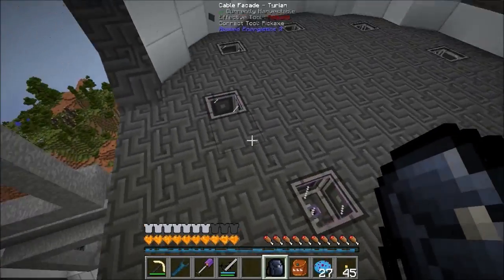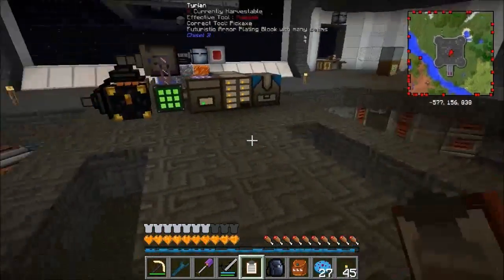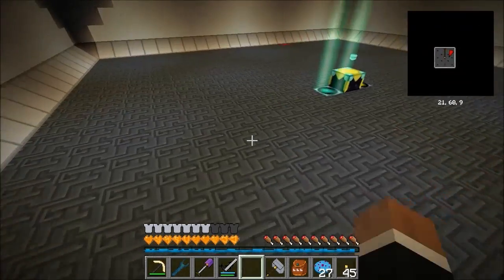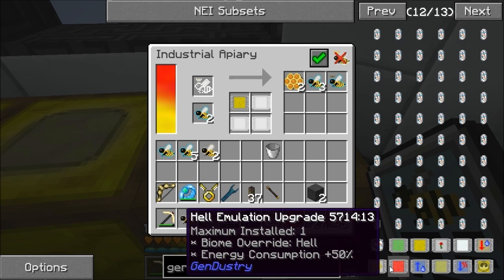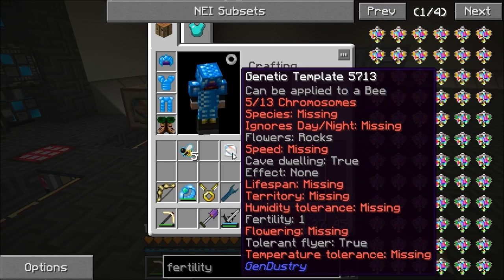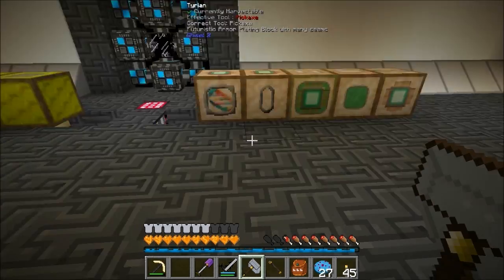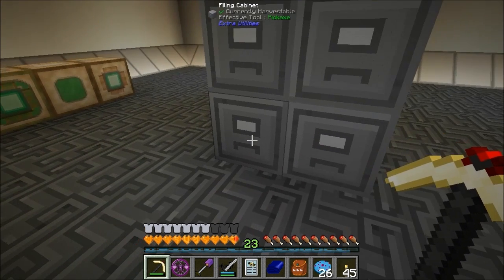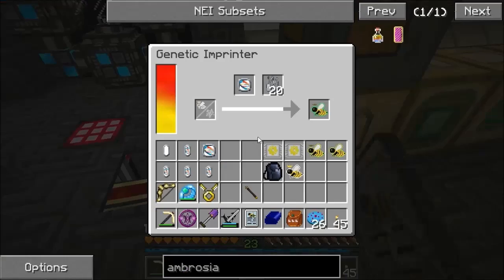FTB Infinity #16 - Gendustry Start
(FTB Infinity v1.2.1 for Minecraft 1.7.10)